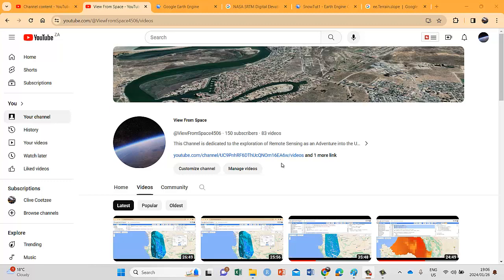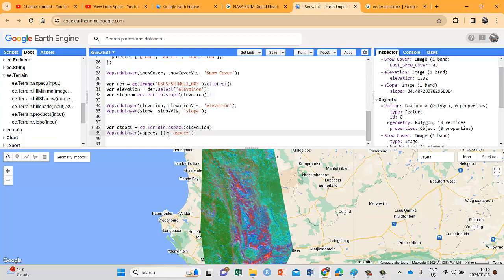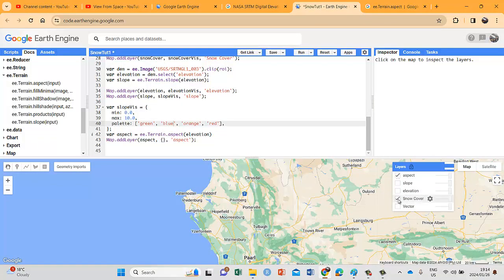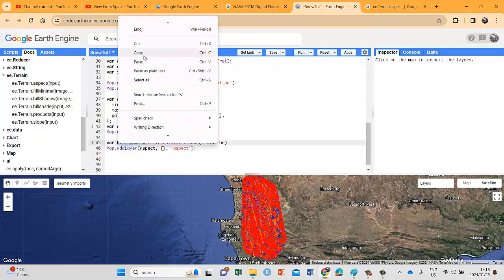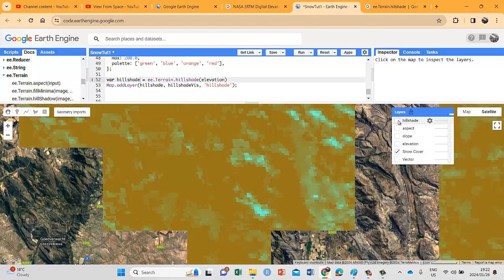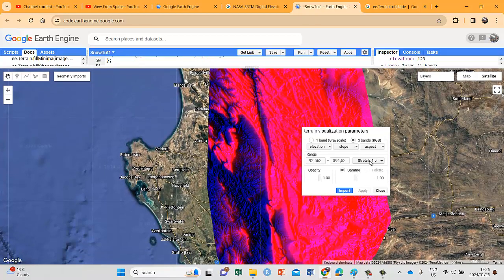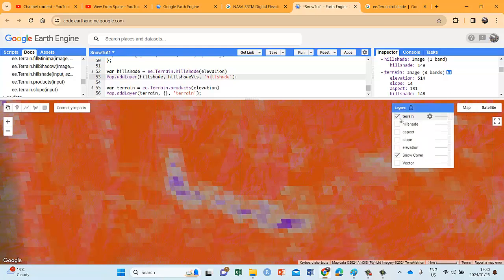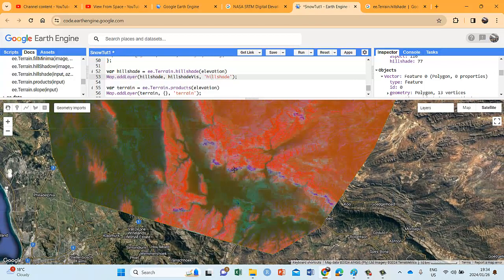Google Earth Engine Tutorial 68 - Snow Cover and Terrain Analysis for my ROI, Clive Coetzee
In this video/tutorial, we generate Terrain features of my ROI to overlay and analysis snow cover.